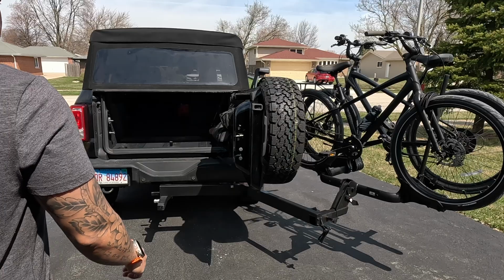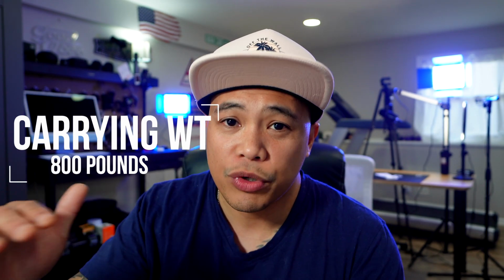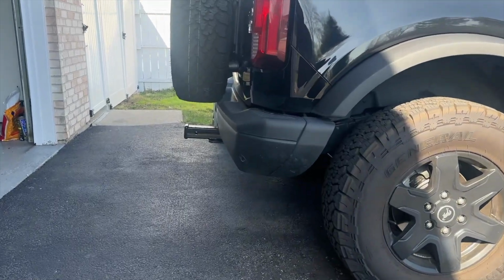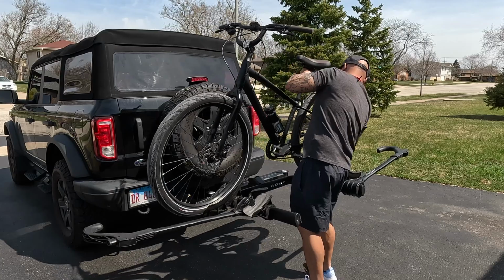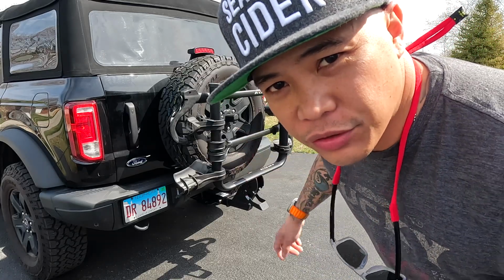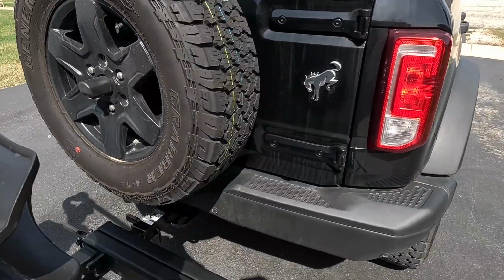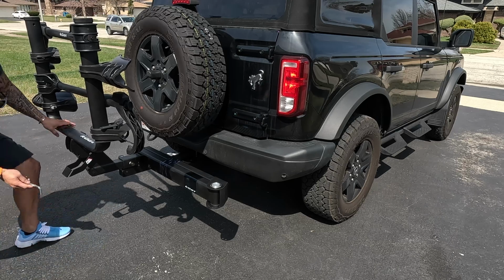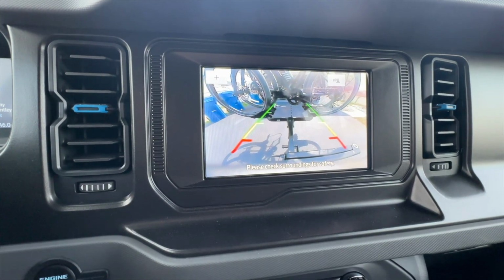Do YOU have a bike rack for your Bronco? Best Bronco Bike Rack Accessories combo.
Product Links:

Curt 2021 Ford Bronco Class 3 Trailer Hitch 2in Receiver
Draw-Tite Extended Class 3 Trailer Hitch, 2-Inch Receiver

Kuat Transfer V2 Hitch Bike Rack - 2 Bike Rack
Kuat Pivot 2-2" Swing Away Extension Bike Racks (Passenger Side)
Kuat Pivot 2 - 2" Swing Away Extension for Kuat Bike Racks (Driver Side)
Trailer Hitch Lock

Equipments I used in making this video.

Camera:

Sony Alpha ZV-E10
GoPro Hero 11

Audio:

Sony ECM-B10
Shure MV7 USB Microphone
Zoom PodTrak P4 Podcast Recorder

Editing Tool:

TourBox NEO Video Editing Controller

Apple Products:

Apple Studio Display

MacBook Pro M1 Pro 14" Laptop
Mac mini M2Pro